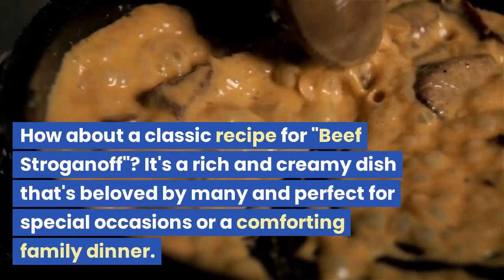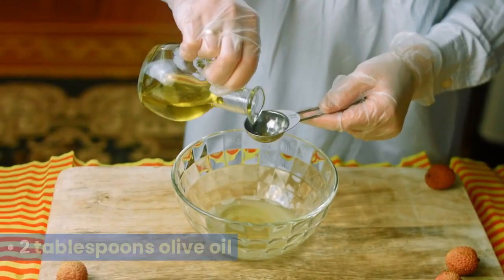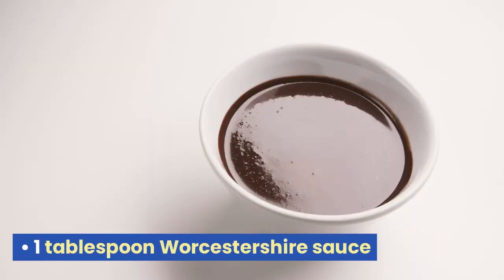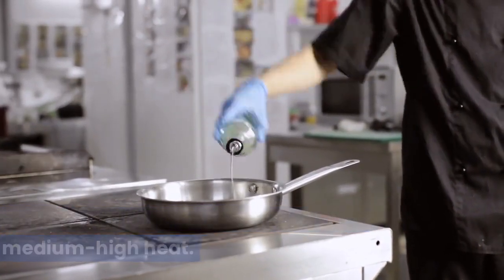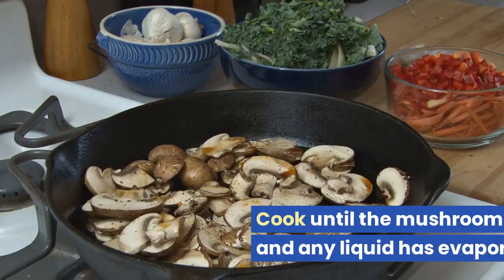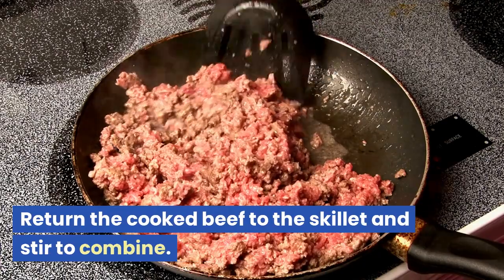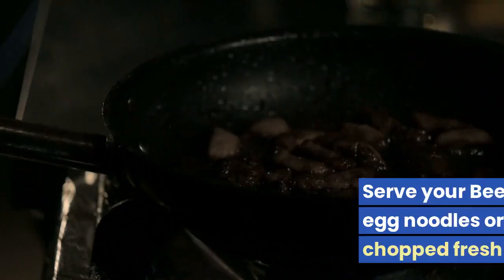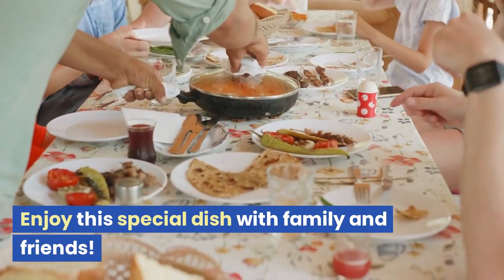Beef Stroganoff Recipe / A World Of Delicious Tasty Flavor!